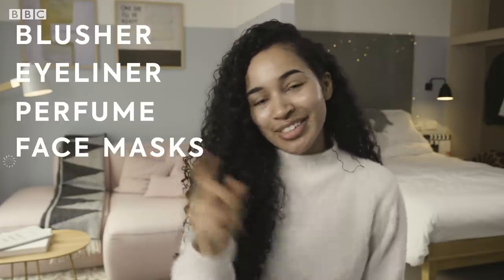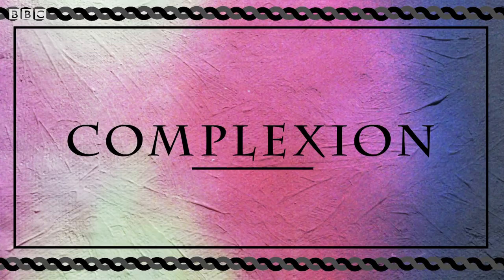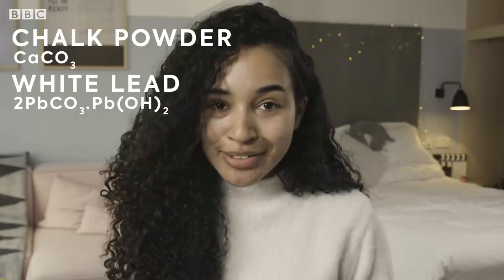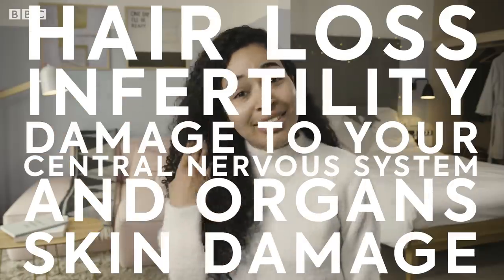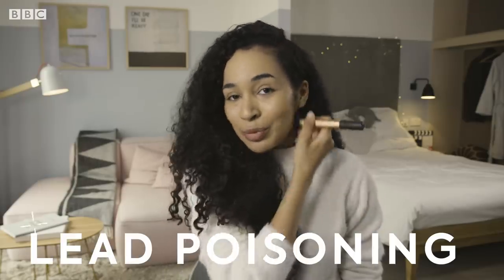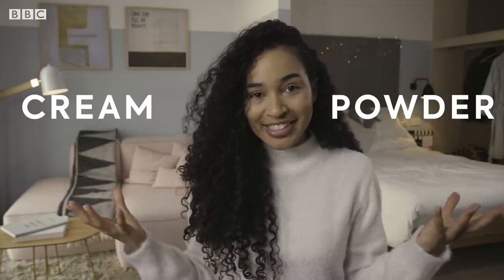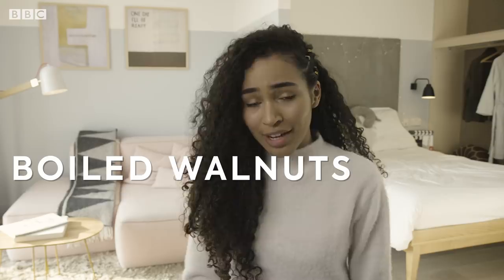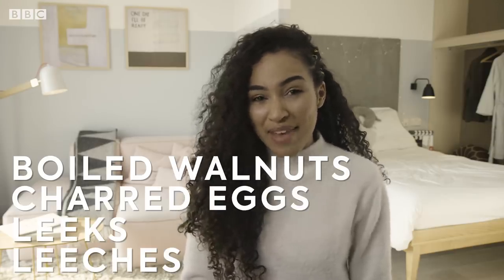Would You Have Been A Beauty In Ancient Rome? (ft Lana Summer) | The Big Question | BBCEarth Science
Lana Summer brings science to her latest make up tutorial in order to discover what the ancient romans' beauty routine was like... and why it was potentially toxic.

Welcome to BBC Earth Science! Here we answer all your curious questions about science in the world around you (and further afield too). If there’s a question you have that we haven’t yet answered let us know in the comments on any of our videos and it could be answered by one of our Earth Lab experts.